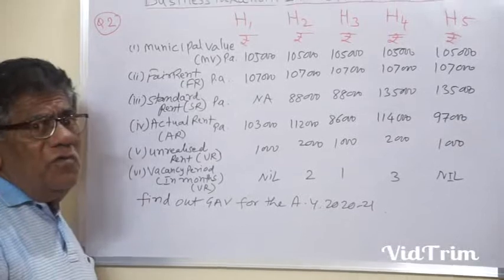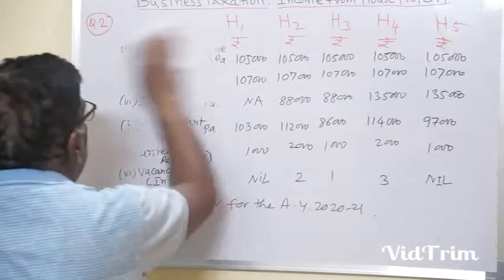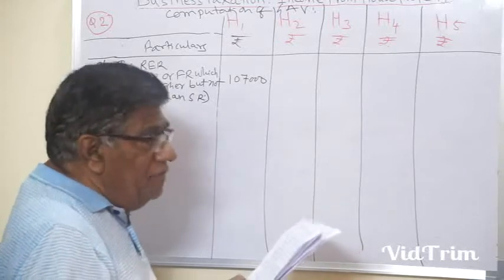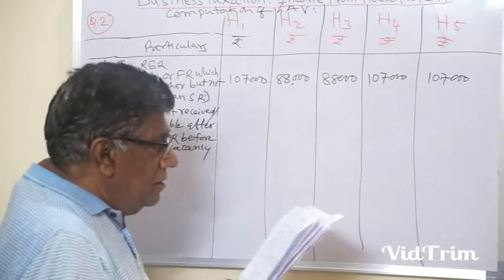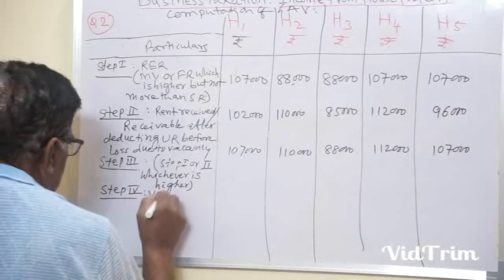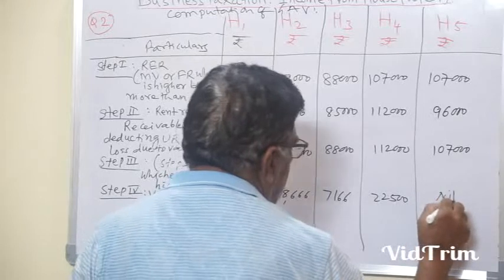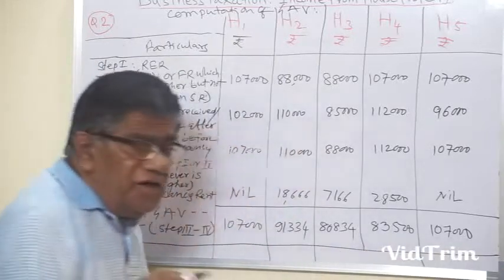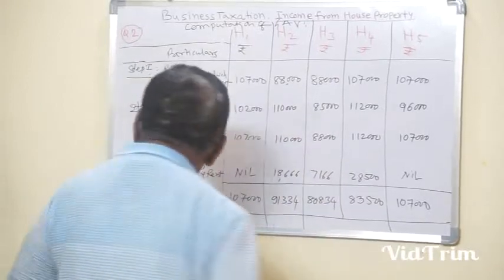Buisness taxation/income from House property